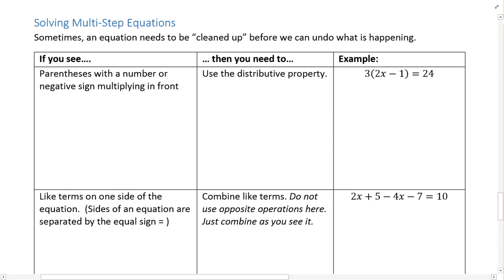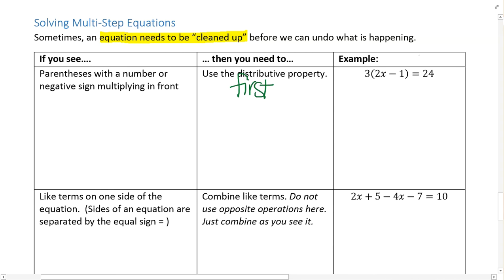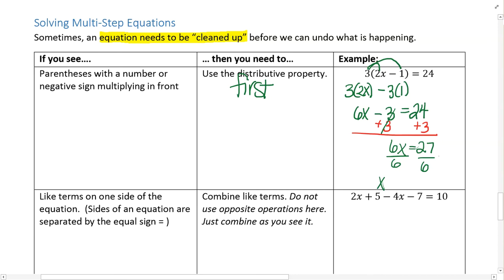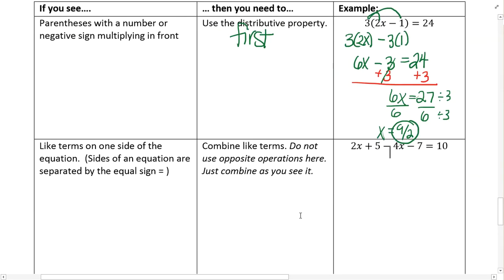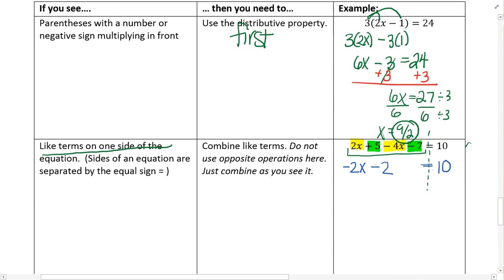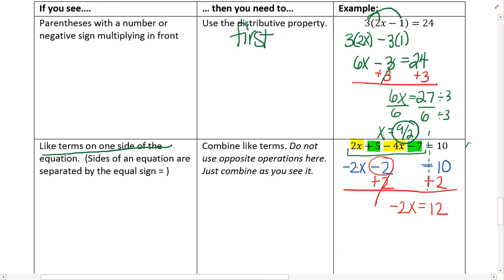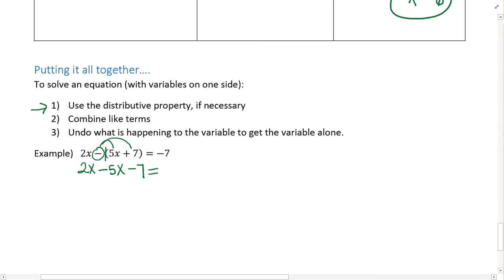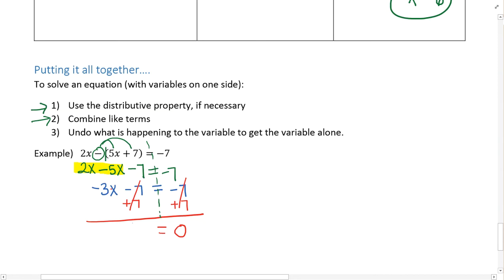1-2 Part 4: Multi-Step Equations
1-2 Part 4: Multi-Step Equations